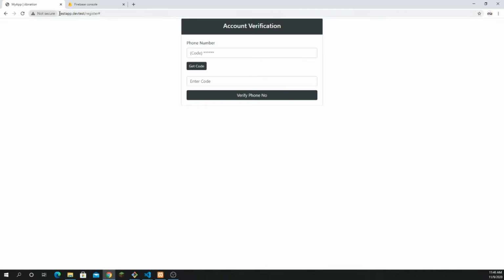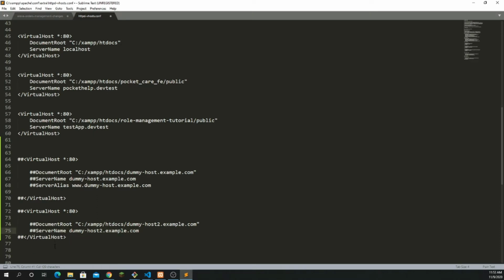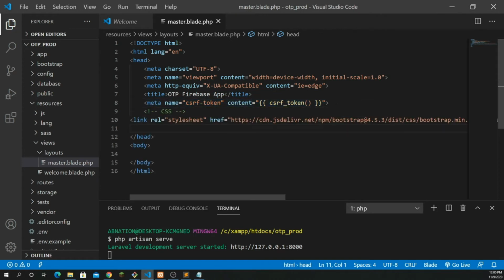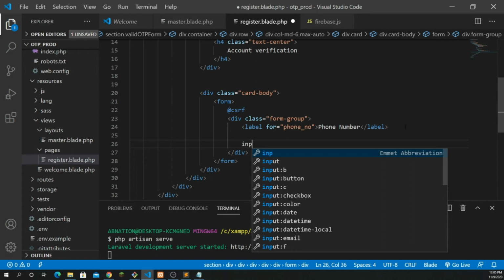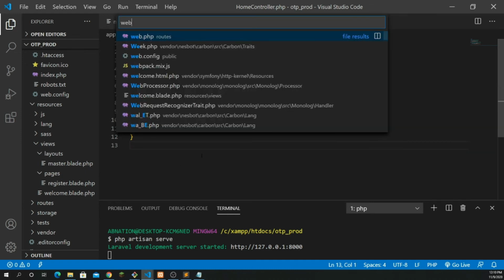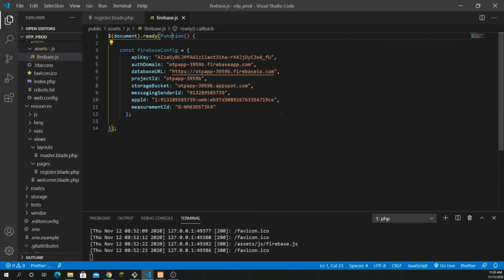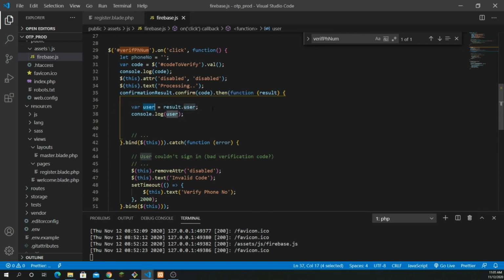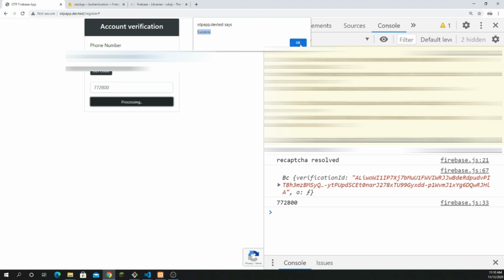OTP in Laravel using Firebase | Intro & Setup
In this video i will explain you how to get your OTP (One Time Password) code on your mobile phone using Firebase. You will get a code on your mobile screen and it will verify from the server. If your code matches then you will be successfully promoted to perform multiple functionalities.

1) I will explain step by step explanation of Firebase configuration.
2) You will be able to create layout of this project.
3) You will learn ways to create code for Firebase authentication using J Query & JavaScript.
4) You have learn OTP